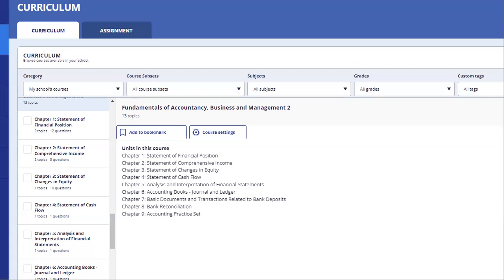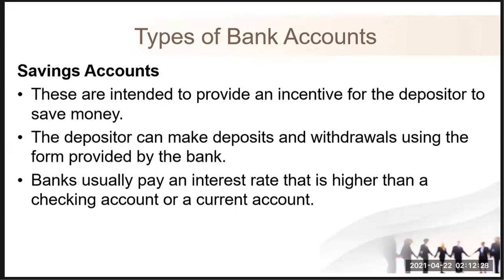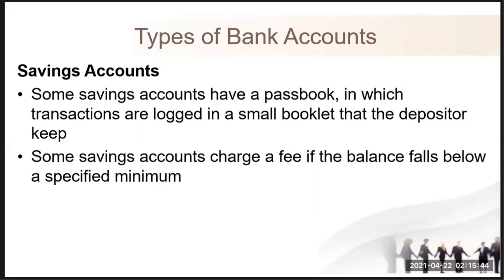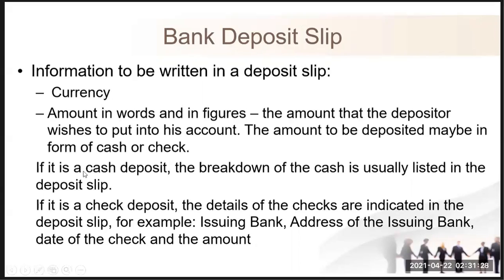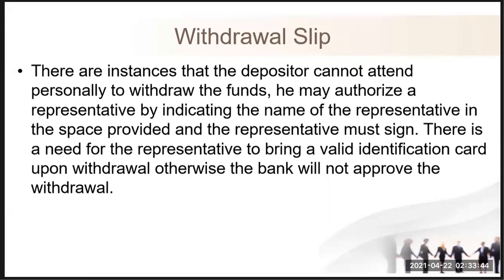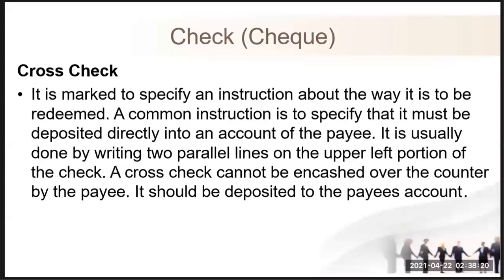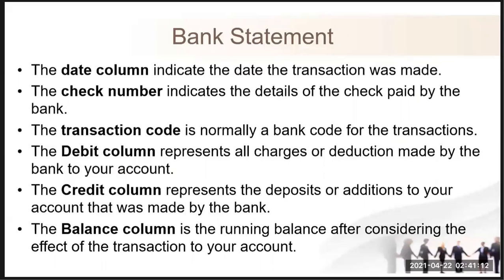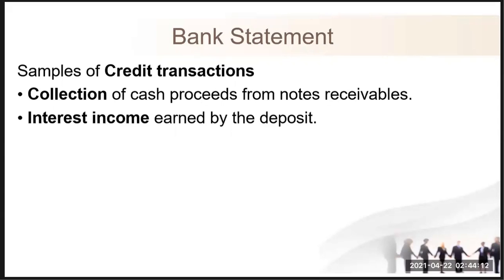FSSC FABM 2 Business Documents and Transaction